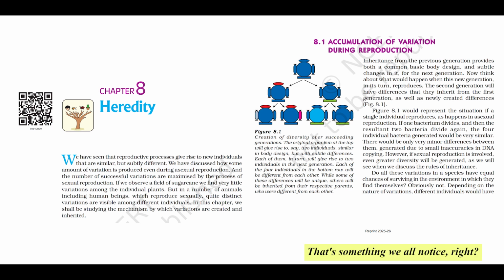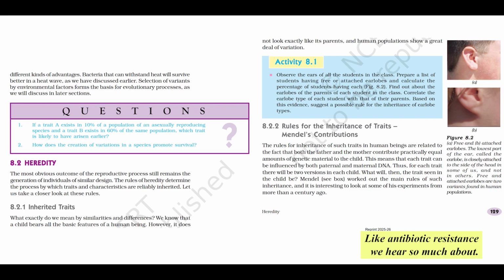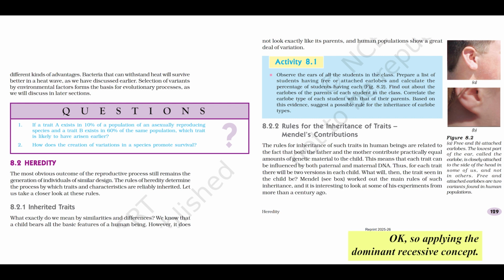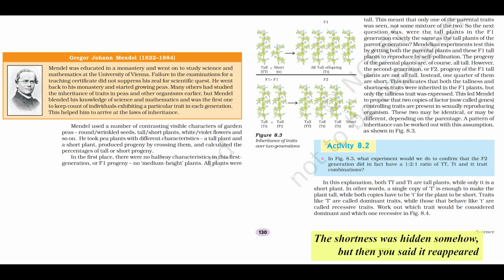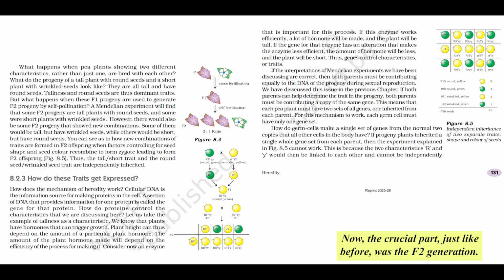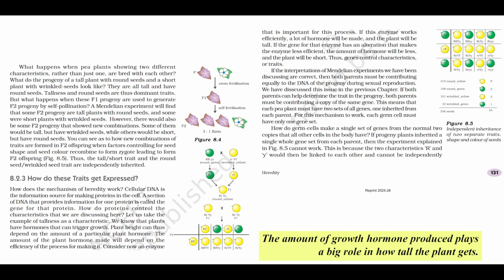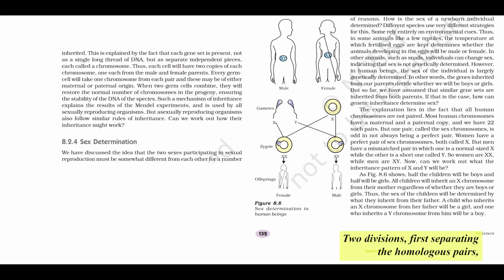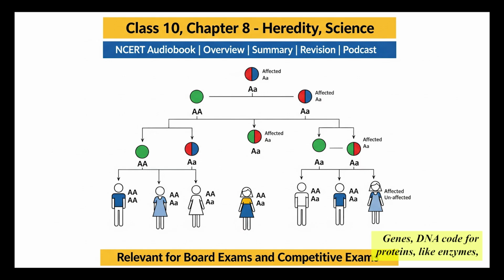Chapter 8 - Heredity | Class X | Science | NCERT Audiobook Summary | Revision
This NCERT Class 10 Science audiobook summary for Chapter 8, "Heredity," explores the fascinating world of how traits are passed from one generation to the next. We delve into the mechanisms behind the accumulation of variations during reproduction, understanding how these differences contribute to diversity within a species. The chapter thoroughly explains the rules of inheritance, highlighting Gregor Mendel's groundbreaking experiments with pea plants that laid the foundation for modern genetics, including dominant and recessive traits. You'll also learn how these traits are expressed at a cellular level and the genetic basis of sex determination in human beings. This summary is perfect for students looking for a comprehensive overview, revision, or an accessible explanation of key concepts for board and competitive exams.